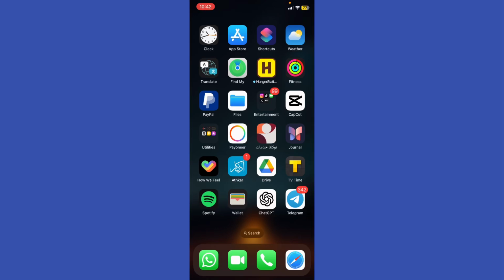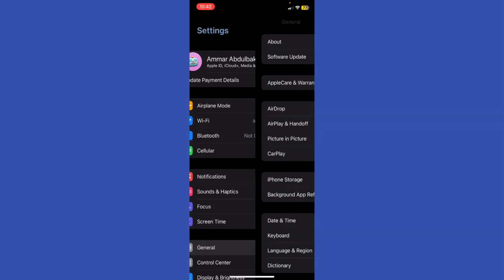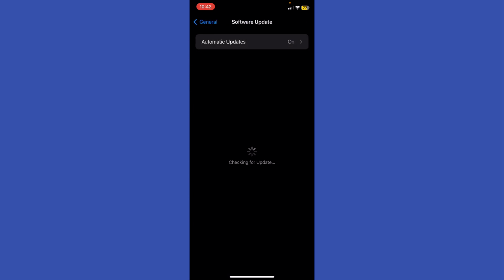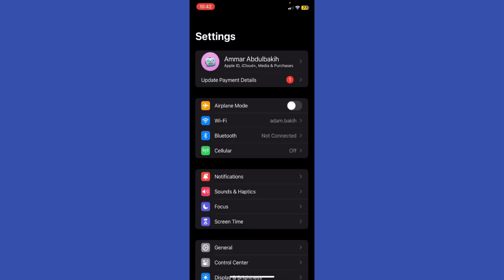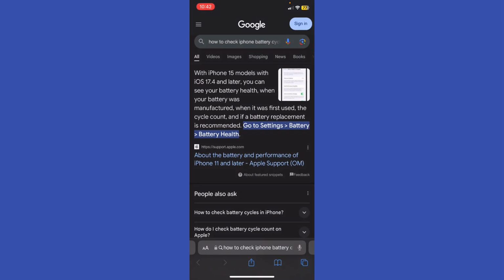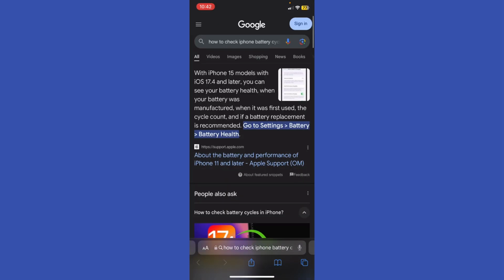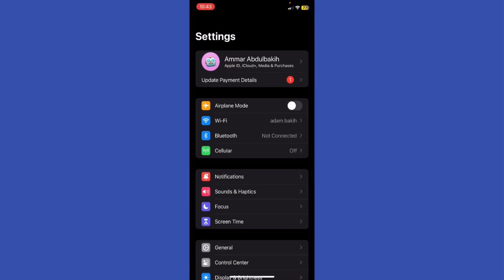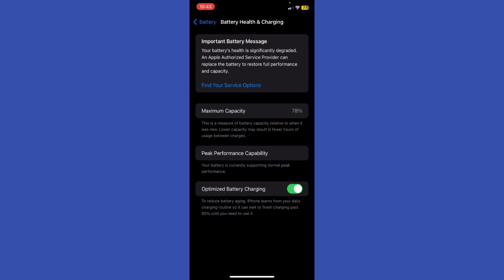How to check iphone battery cycle count (2024)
How to check iphone battery cycle count

In this video i´ll show you How to check iphone battery cycle count. The method is very simple and clearly described in the video. follow all the steps & check iphone battery cycle count